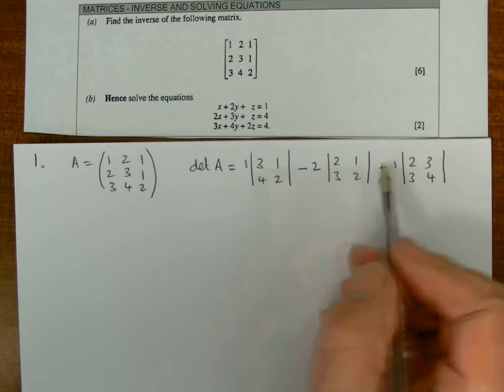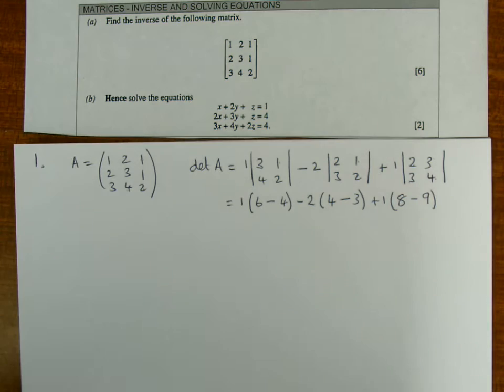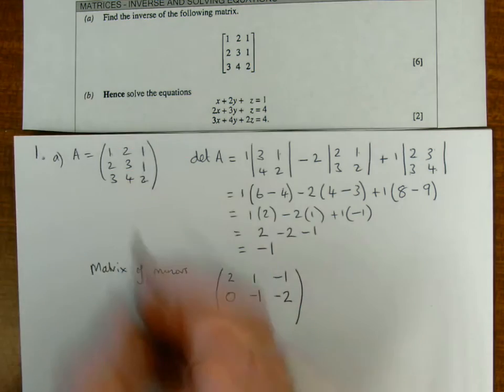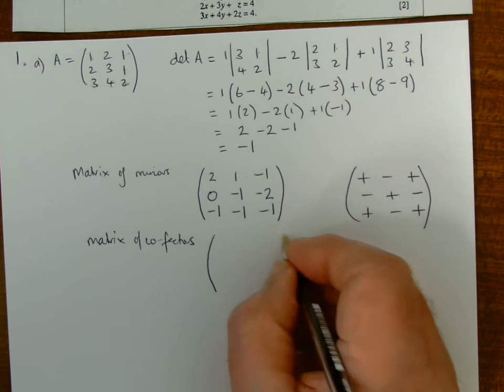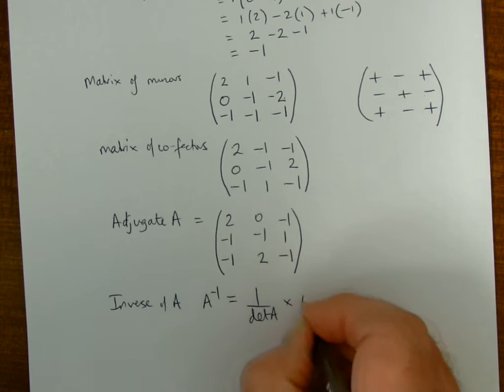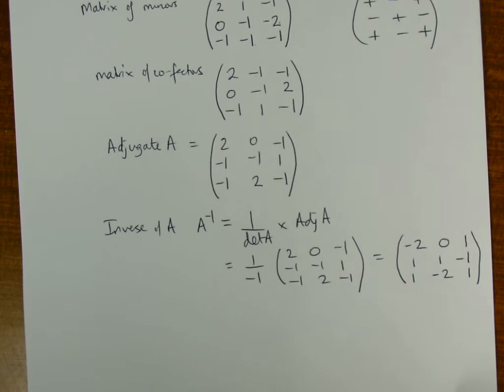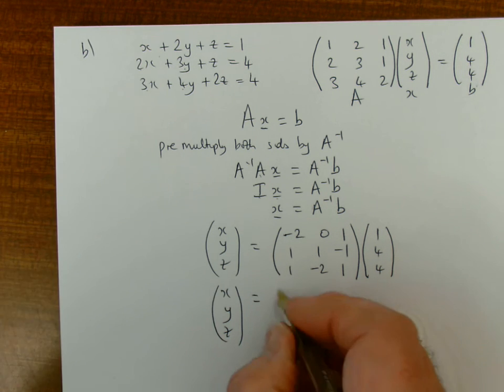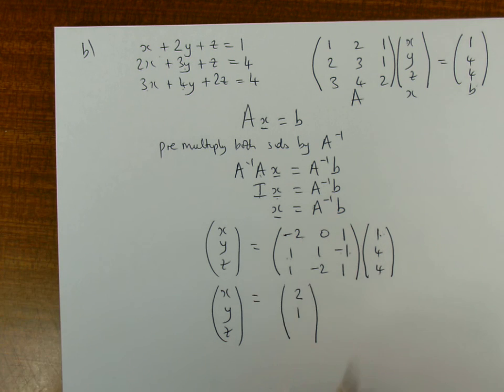Q1 FP1 MATRICES